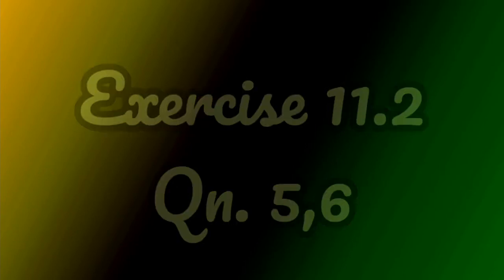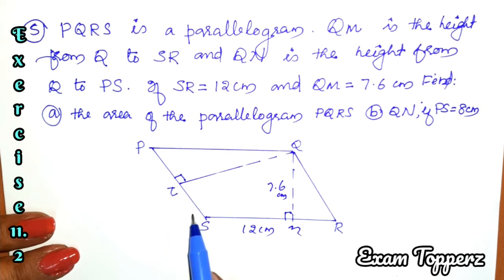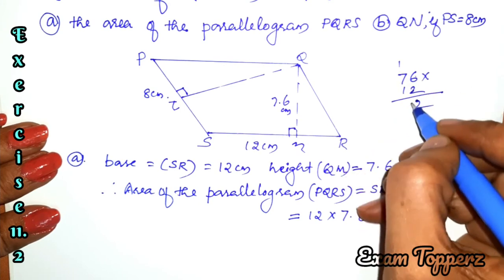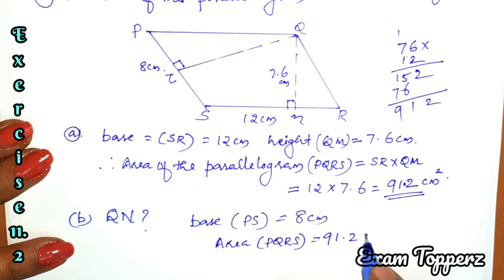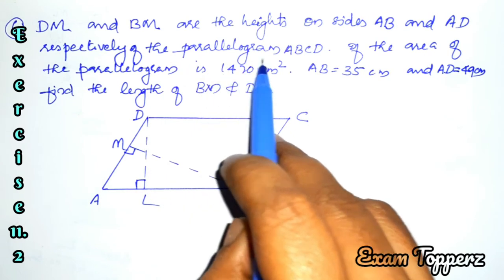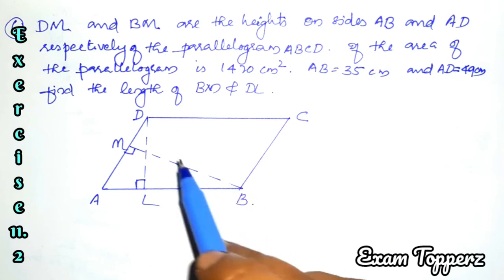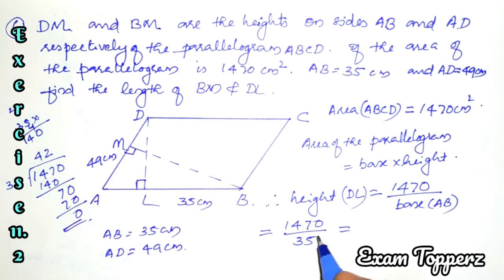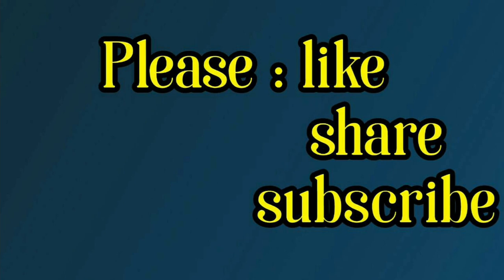CBSE class 7 |Maths |Chapter 11 Perimeter & Area |part 9|Exercise 11.2 |Qn. 5,6| exp in Malayalam.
Chapter 11 Perimeter & Area
Part 9Exercise 11.2 Qn. 5,6
Explained in Malayalam
Ncert syllabus
Science and Malayalam.